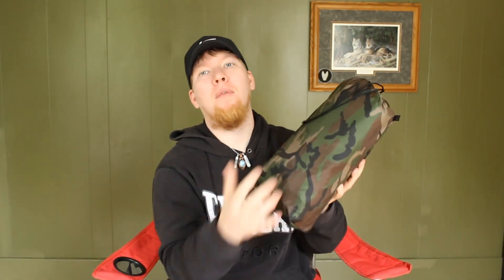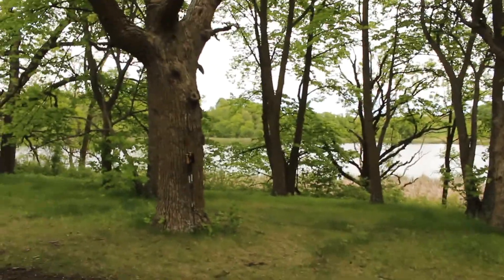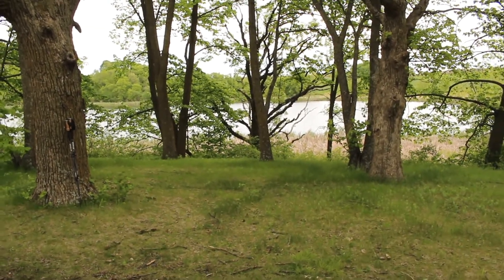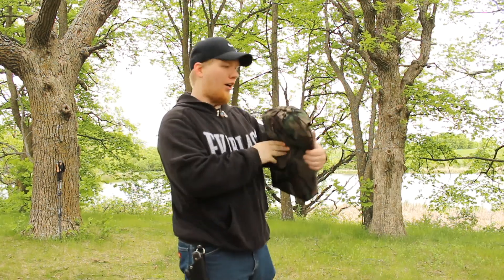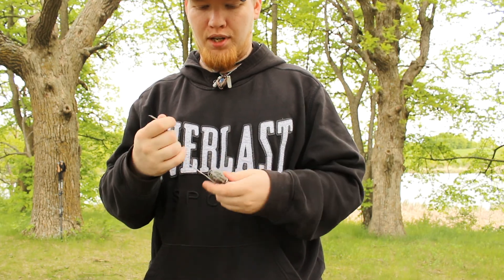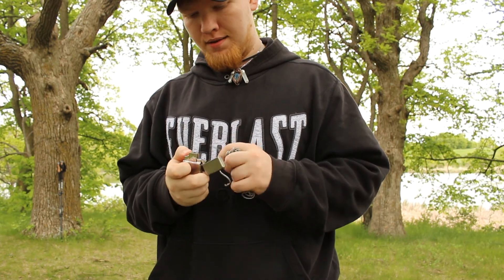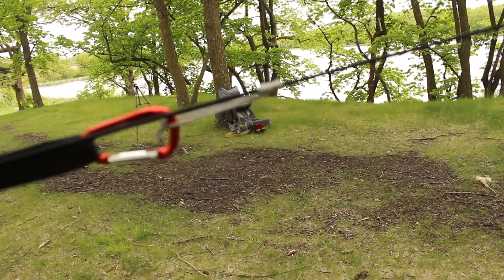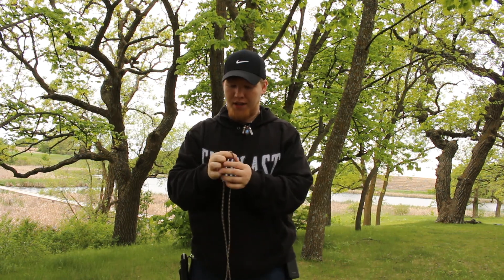Aqua Quest King Camo Tarp Setup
In this video, I talk about my Aqua Quest King Camo tarp and how I set it up for hammocks, survival, hiking, and bushcraft. I also set up this very large king camo tarp and give you some tips tricks and ideas on how to set up not just the Aqua Quest King Camo tarp but any tarp.

King Camo Tarp

550 Cord

Lash It

Figure 9

Carabiners used

Split Rings

Tent Pegs

So make sure to Always and I mean Always Leave your Knowledge and your Questions in the comment sections of every video.

YouTube Gear